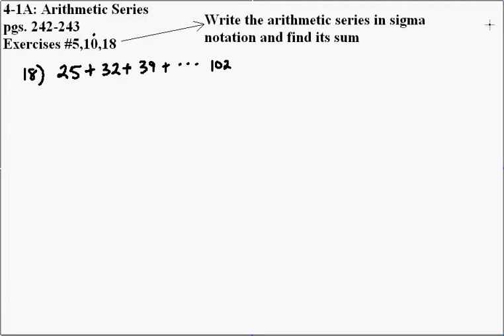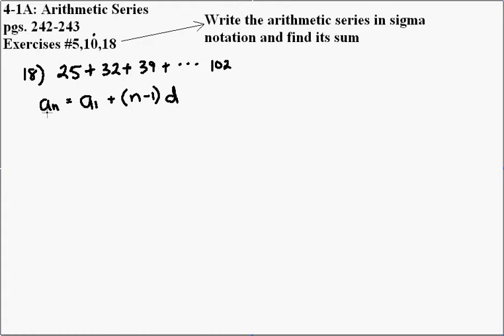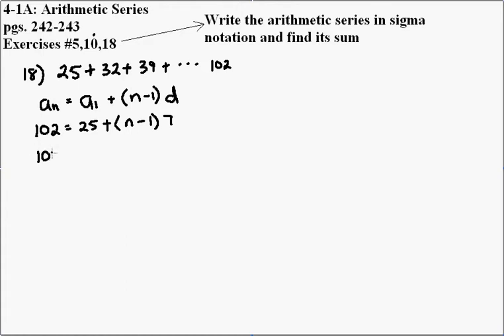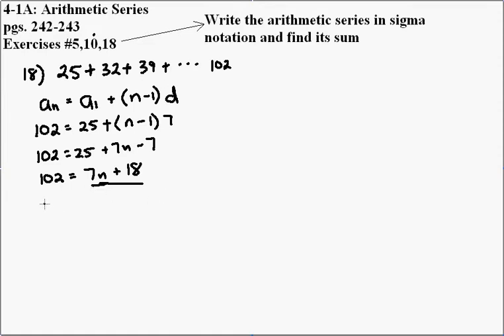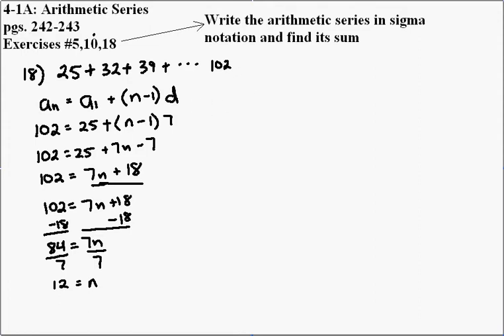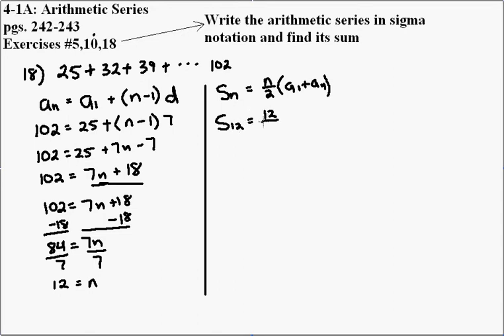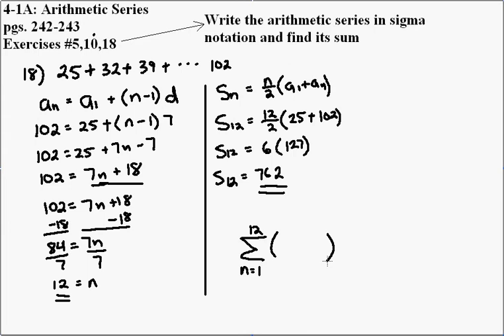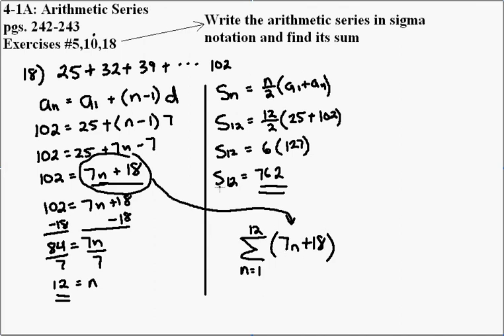Arithmetic Series, Partial Sum, and Sigma Notation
Finding Partial Sum for an arithmetic series and writing the series in sigma notation.  (1) Find the number of terms in the sum (2) Find the sum (3) Write the sum expression in sigma notation